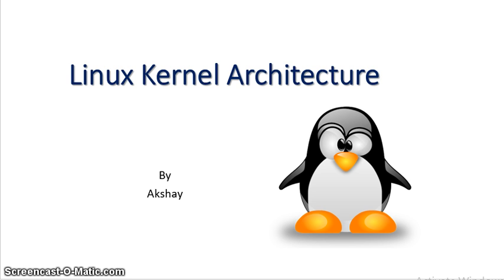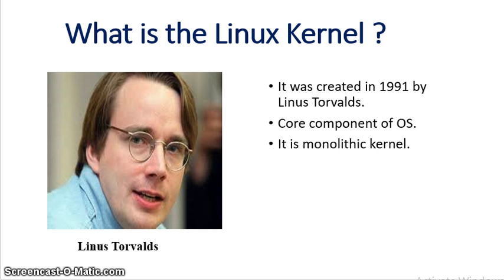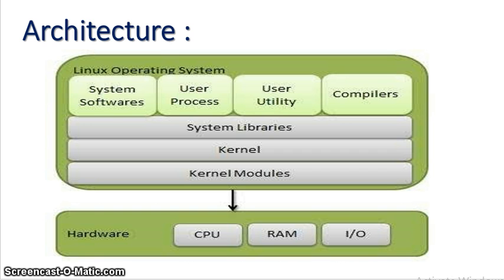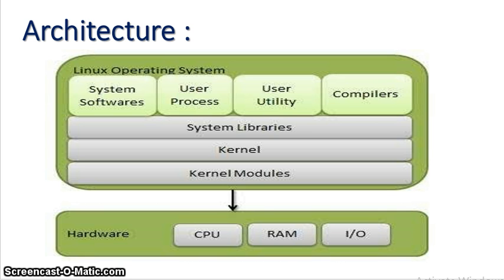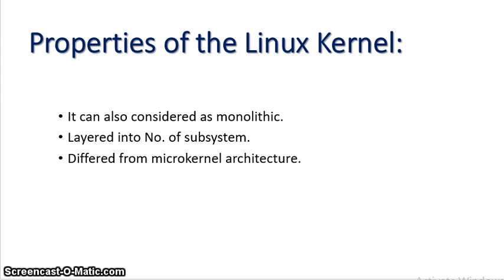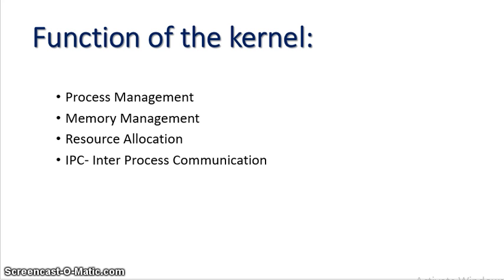os vdo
Introduction to Linux kernel and basic functionality of linux kernel.